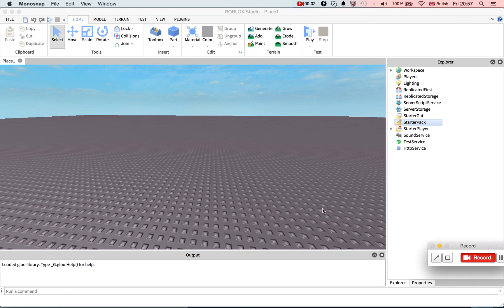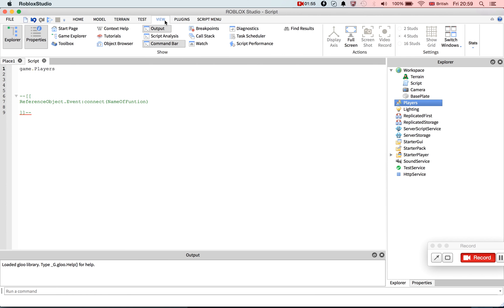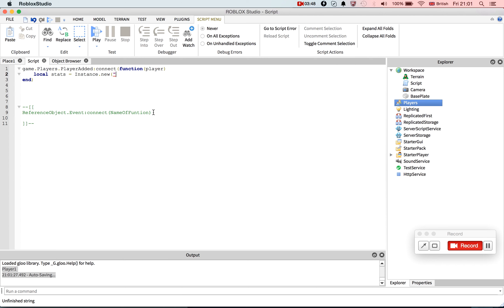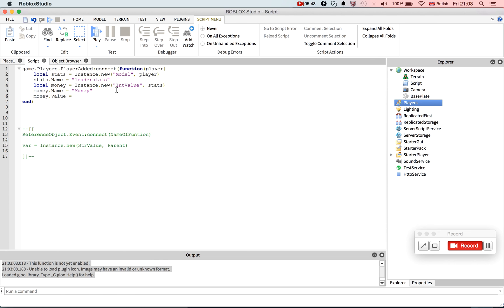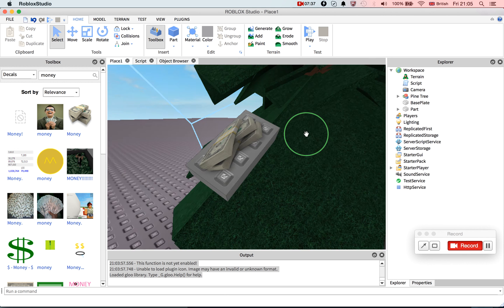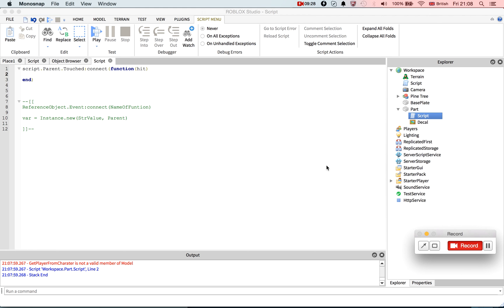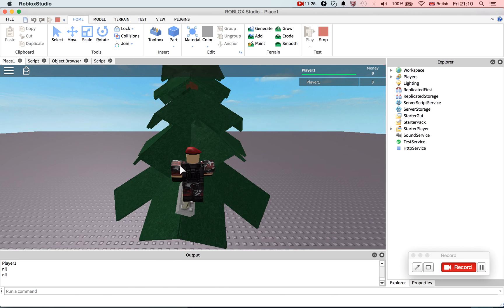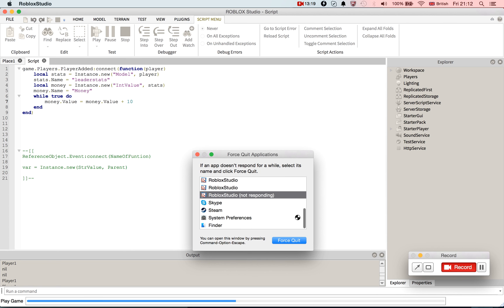Roblox Scripting Tutorial Cookbook 1: Leaderboard and Points Giver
In the first instalment of Cookbook, we make a leaderboard and a points giver. This is not meant to be watch in conjunction with scripting tutorial series, this is learning new API that you haven't done that the wiki doesn't cover well.

Skype: Markham122/Wolfgang Von Prinz
Roblox: WolfgangVonPrinz